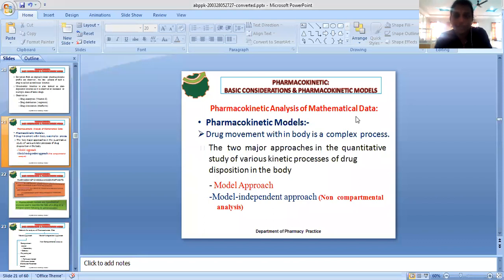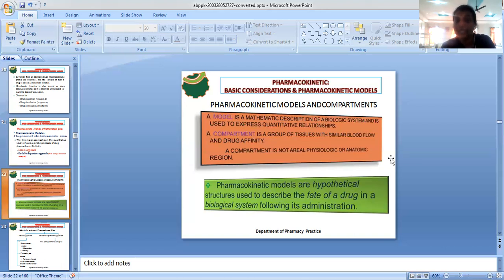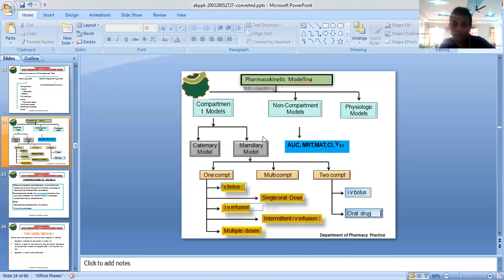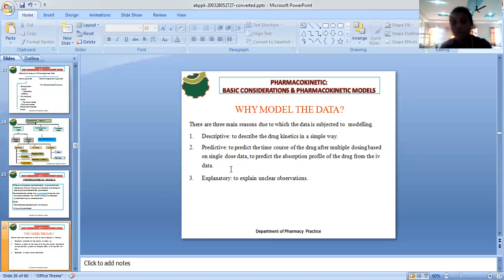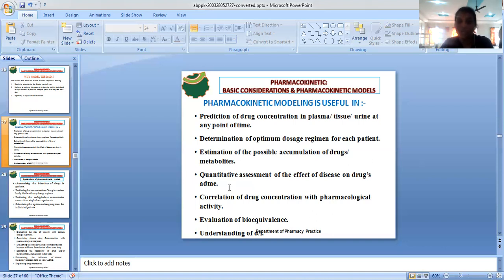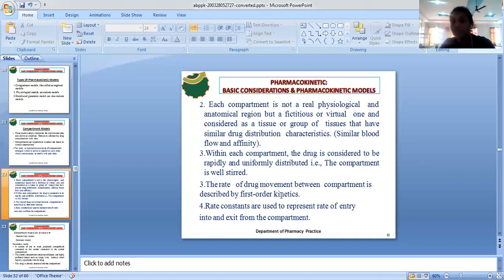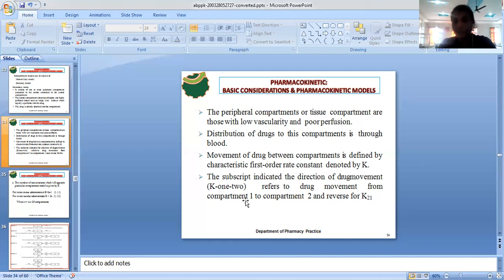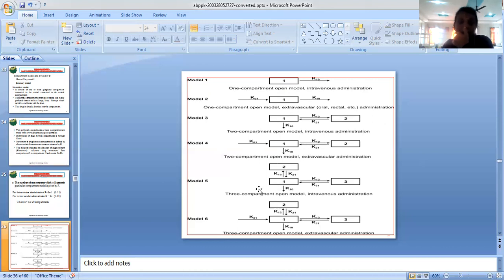PK Models vedio 1by Mrs. Samyuktha